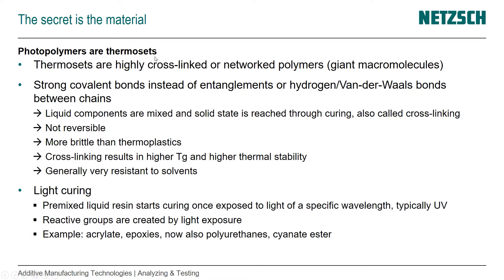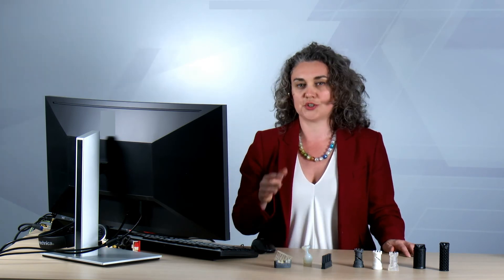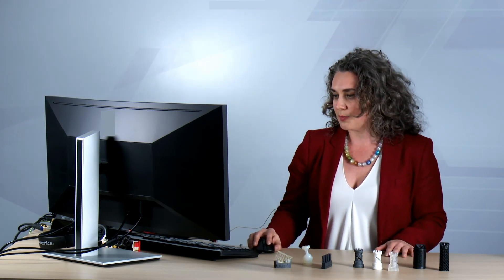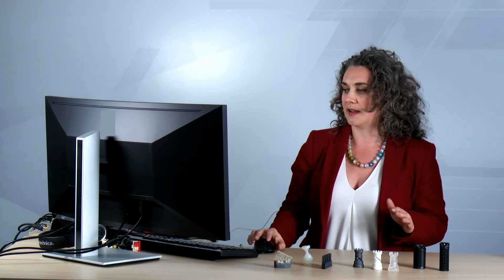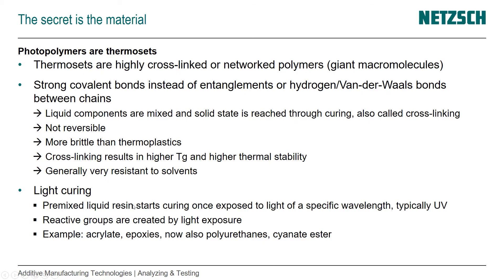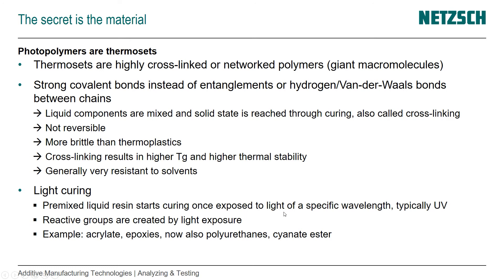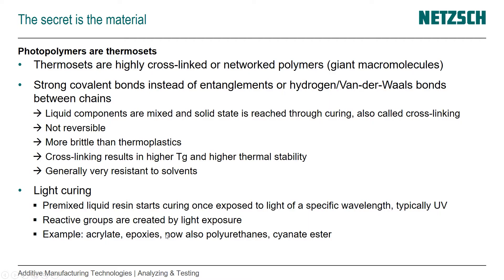Episode 7: Material Enabling Vat Photopolymerization (SLA, DLP)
The secret to Vat Photopolymerization (VP) is the material. I discuss the material class that enables this additive manufacturing process and explain its main characteristics that make the material suitable for additive manufacturing.